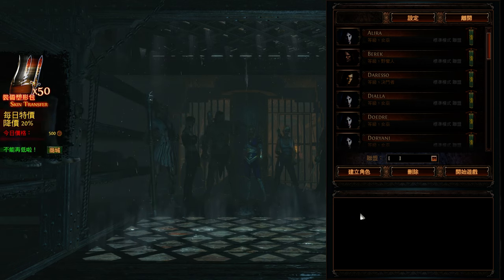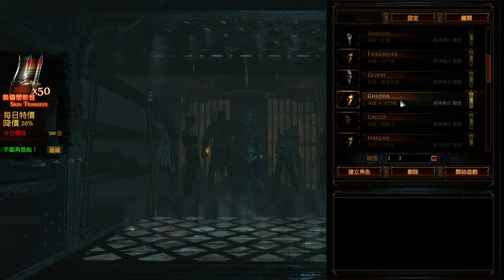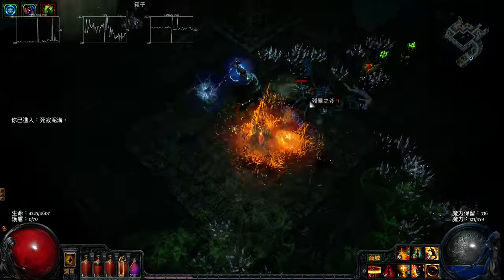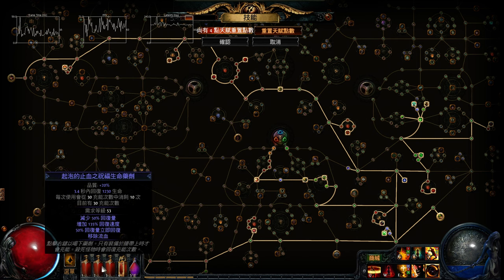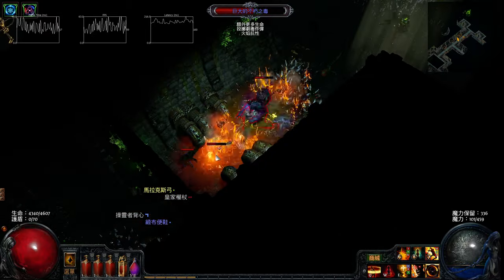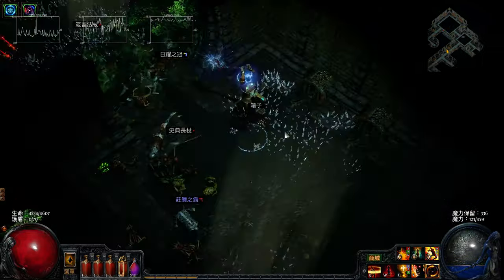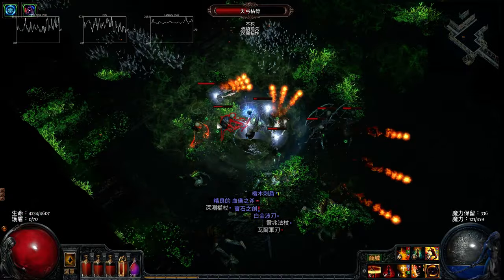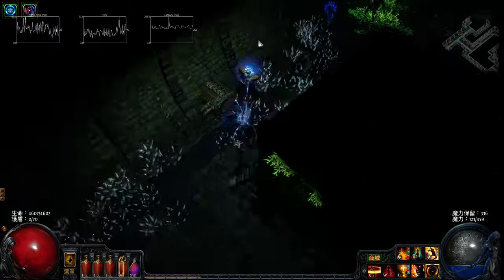v1.2 Molten Strike Flask Build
Ranger is actually best start.  Here's the base tree.

Take damage for your respective weapon setup (1h/2h, sword/axe/mace/claw) as you see fit.  The tree touches damage circles of basically every type.